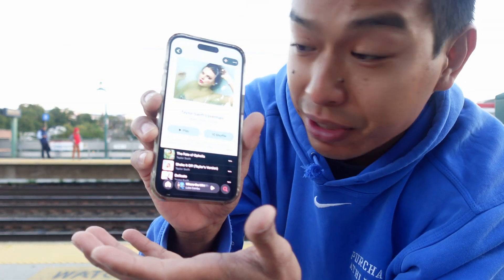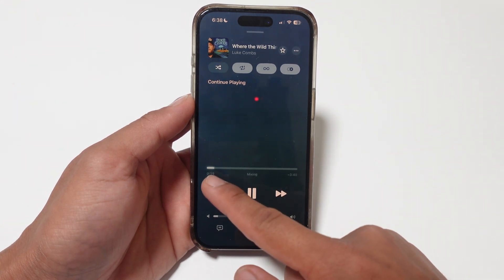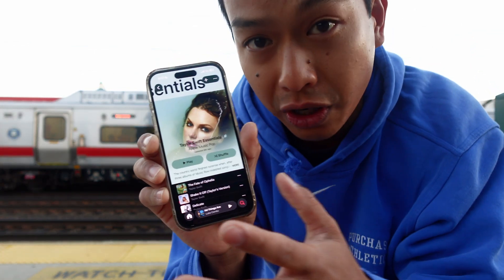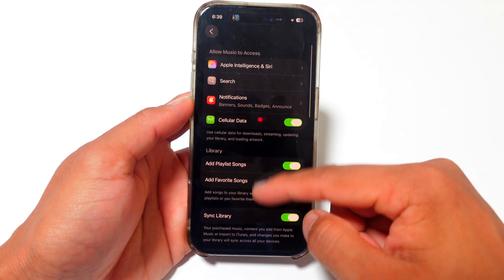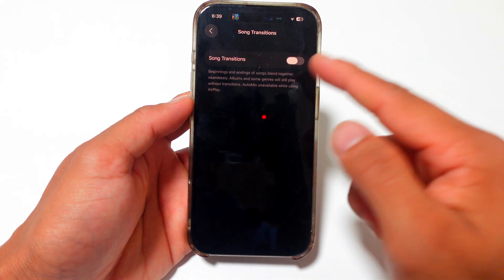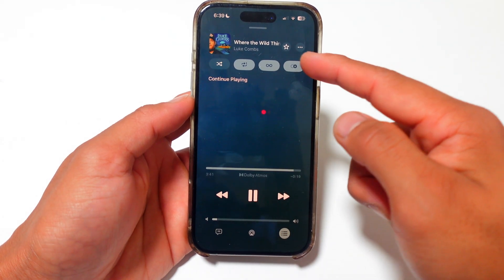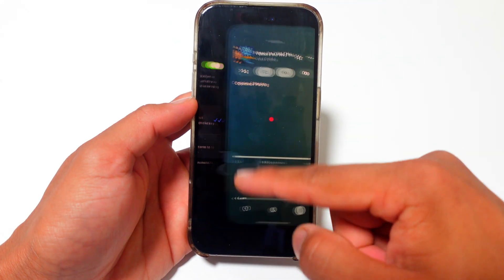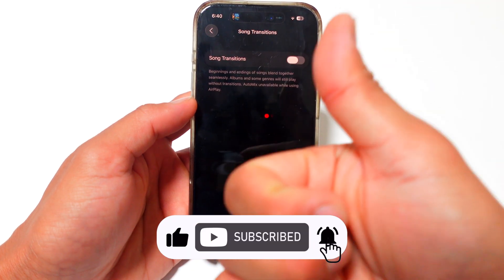How To Turn Off AutoMix/Crossfade For Apple Music On iPhone iOS 26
In this video, I show you how to turn off the AutoMix and Crossfade feature that's default on Apple Music on iOS 26.